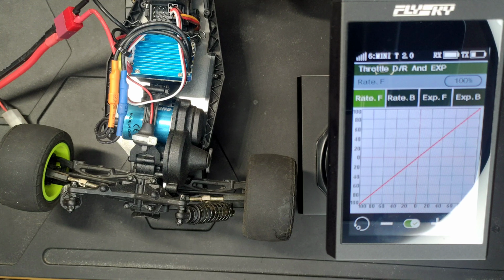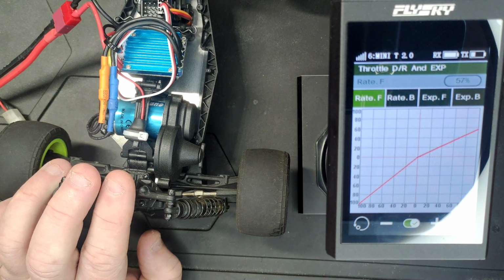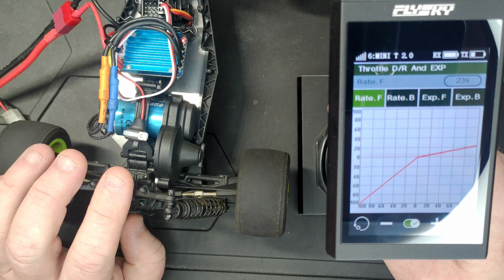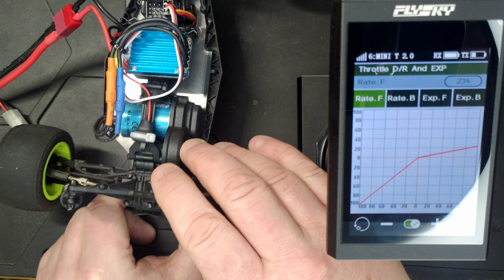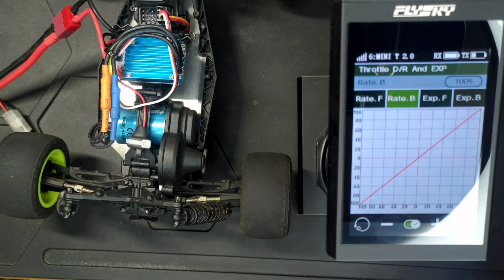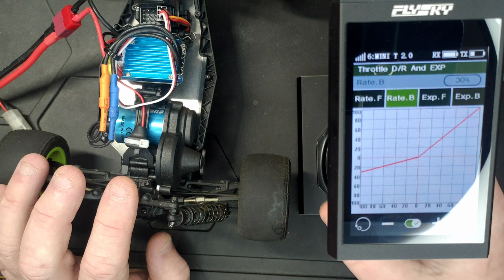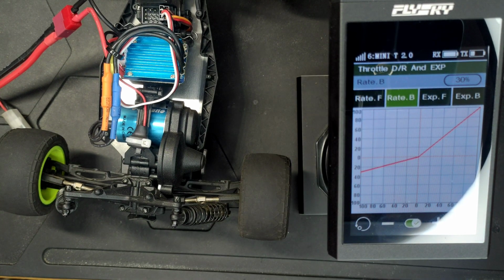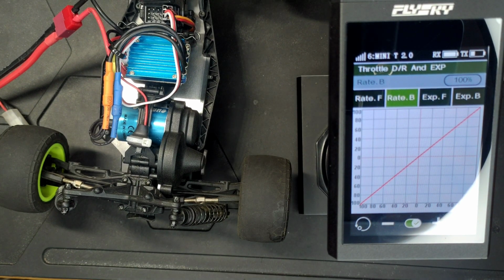Flysky Noble nb4 throttle rate f and rate b or throttle dual rate guide.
Another quick video guide this time for throttle DR rate or throttle rate f and rate b.